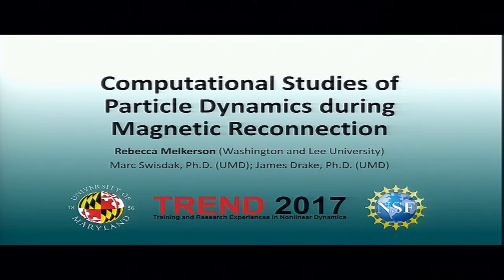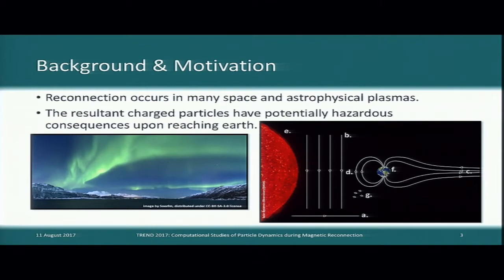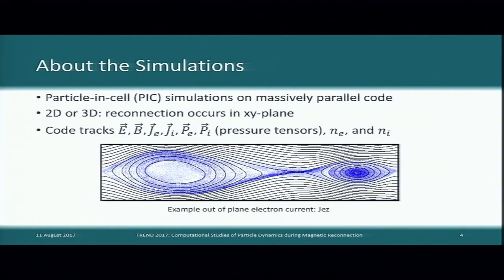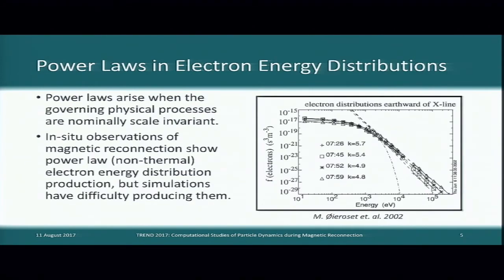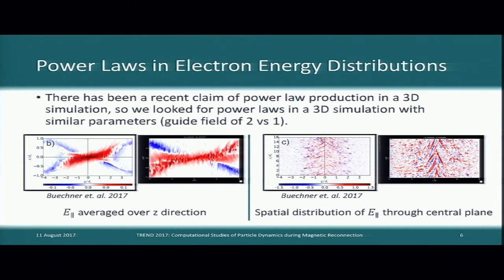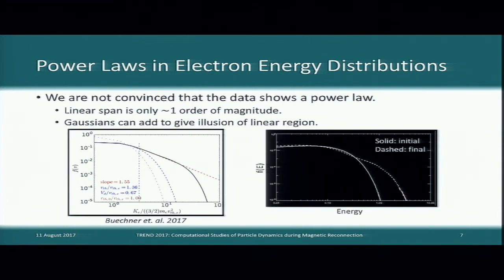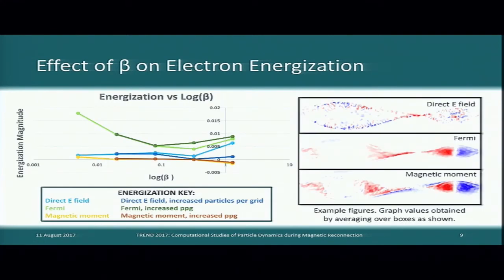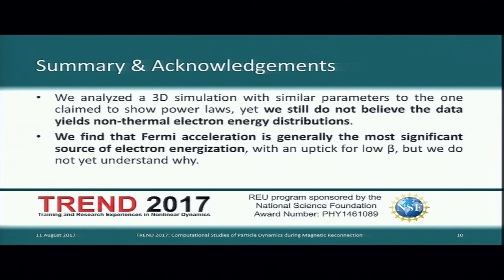Particle Dynamics during Magnetic Reconnection (Rebbeca Melkerson - TREND REU 2017)